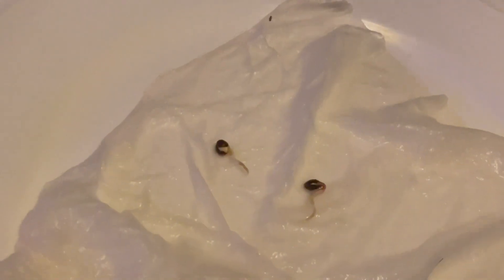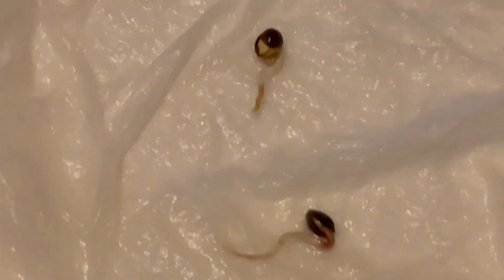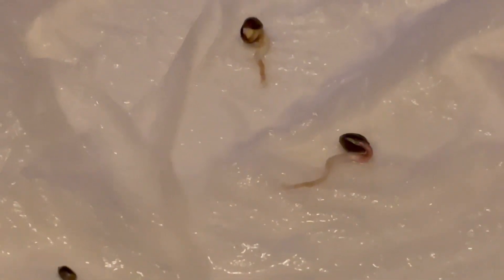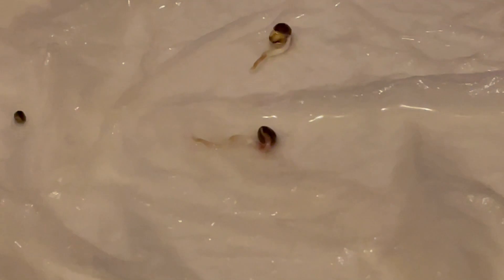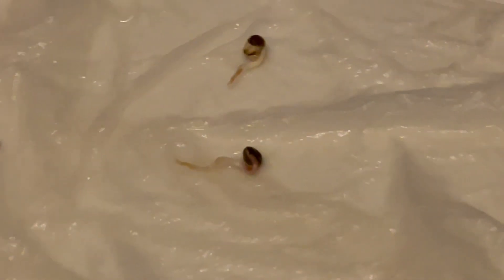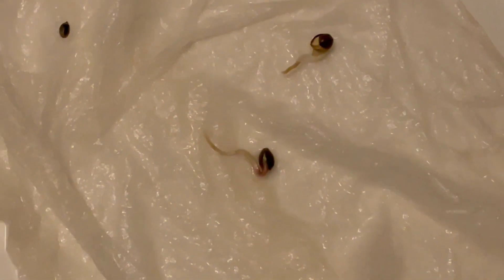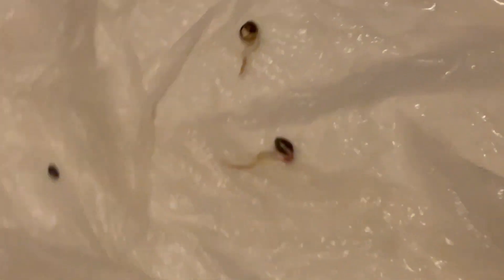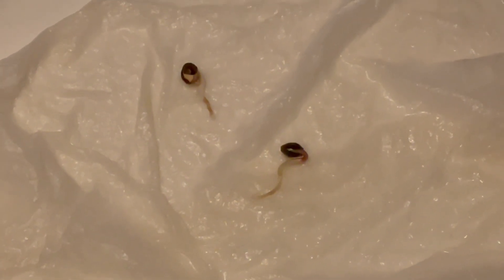The 🌱 Seedlings Are Popping!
@videosYOUenjoy germination process